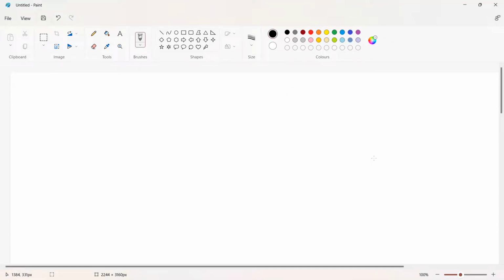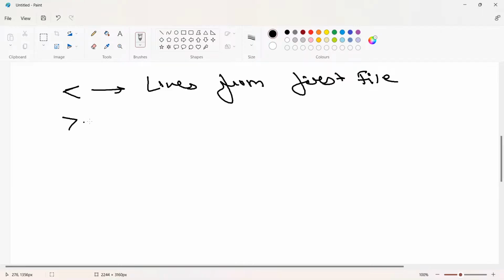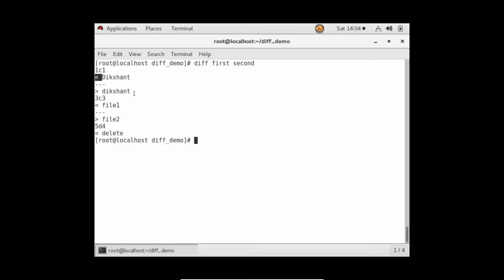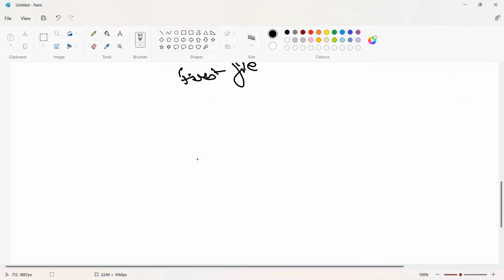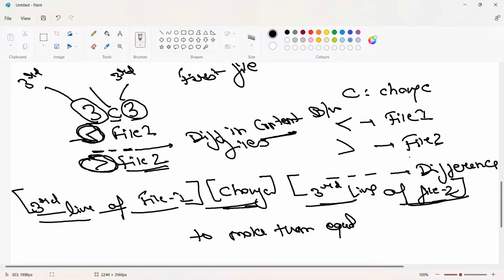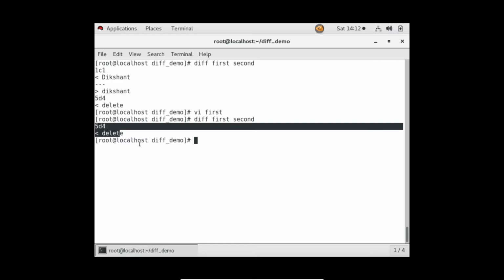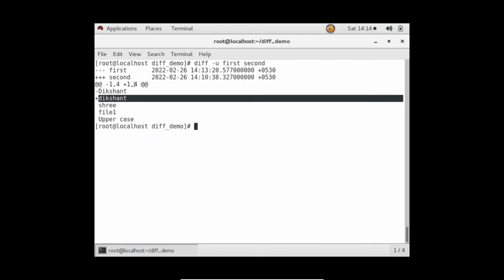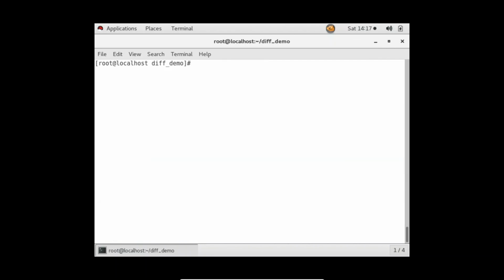Linux Tutorial 29 - diff command in linux | diff cmd examples | compare files using diff command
In this video we will learn How to use diff command in linux, diff cmd examples,compare files using diff command,linux diff command with examples,comm command
diff: Diff stands for difference. This command is used to display the differences in the files by comparing the files line by line.

diff command - In this video we will learn how to use diff command in linux along with examples of diff command.

Agenda of Video-:
1. diff command-: Diff stands for difference. This command is used to display the differences in the files by comparing the files line by line.
2. diff command syntax-: diff [options] FILE1 FILE2
  $ diff FILE1 FILE2
3. diff command example and syntax

diff command options-:
1.  -c  Used for context mode
2.  -u Used for unified mode
3.  -version  Used to check version of diff command
diff command examples-:
$ diff -c FILE1 FILE2   Show difference on context mode
$ diff -u FILE1 FILE2   Show difference in unified mode
$ diff FILE1 FILE2       Show differences among files